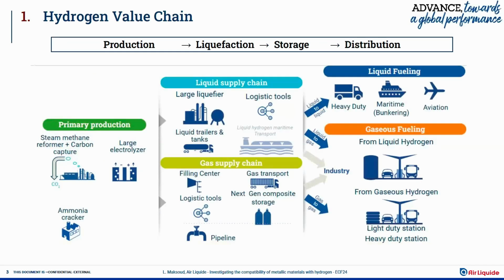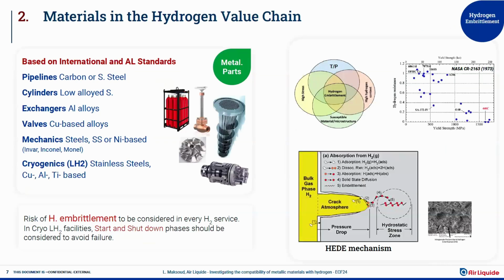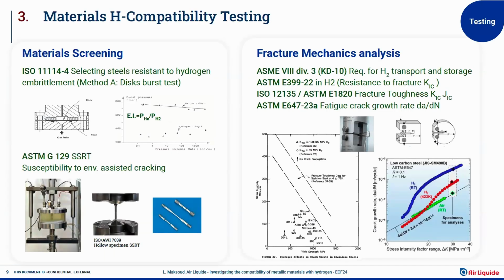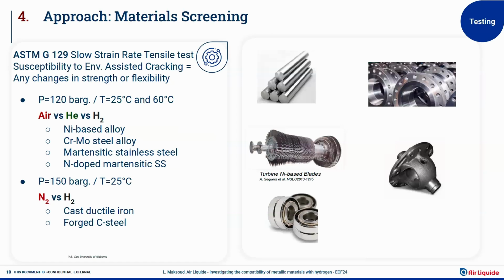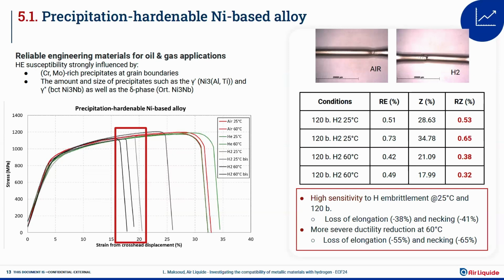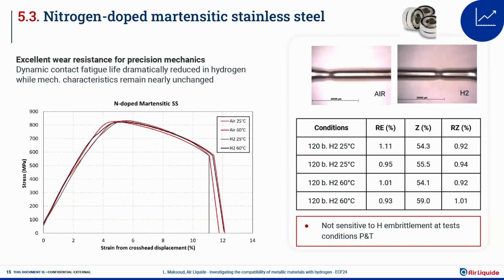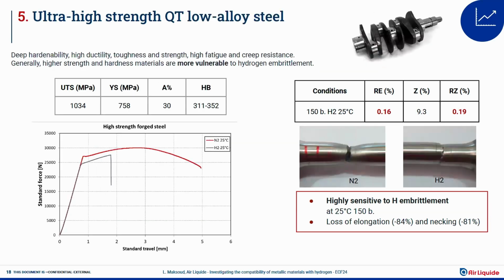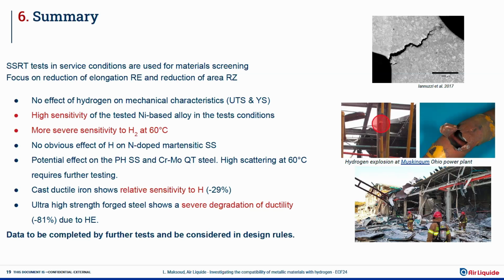INVESTIGATING THE COMPATIBILITY OF METALLIC MATERIALS WITH HYDROGEN GAS IMPLICATIONS FOR SUSTAINABL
MAKSOUD, LOUIS; DELAUTRE, GUILLAUME; ABETINOT, FLORENT; BARJHOUX, PIERRE